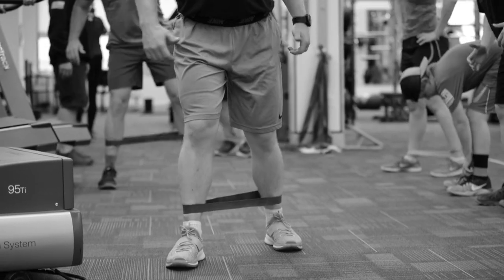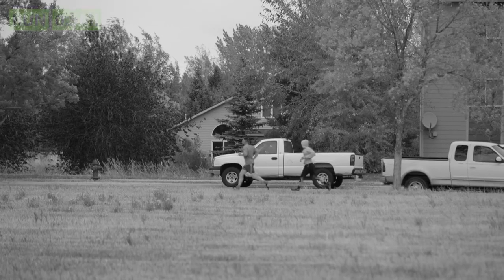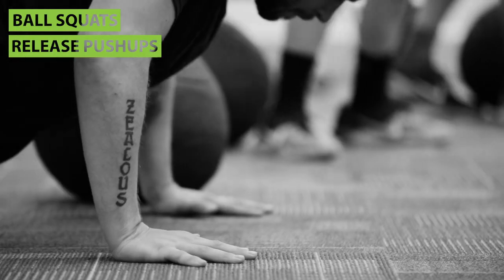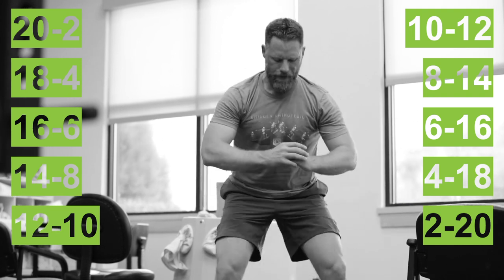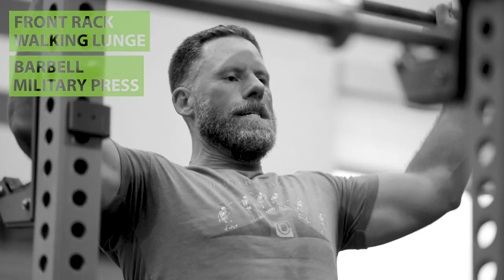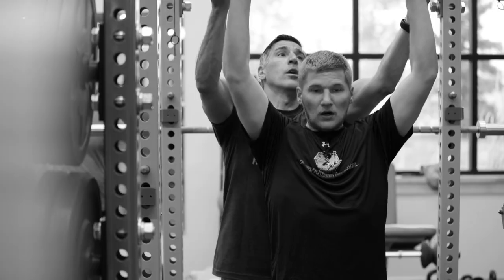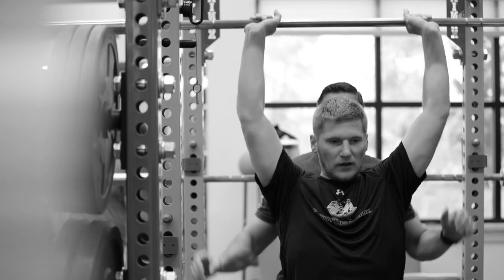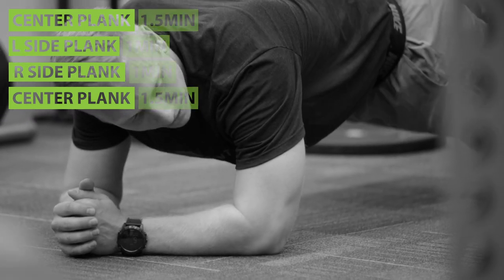MTNTOUGH Post Season W1D1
MTNTOUGH Fitness Lab has established itself as the elite source for improving mental toughness, physical preparation, and performance research for the backcountry hunter and tactical athlete…And they have assembled an impressive team for this task, including backcountry hunter Dustin Diefenderfer, Alex Fichtler (Former US Navy SEAL), Ara Megerdichian (US Army Ranger and former West Point Instructor), and mountain training legend Jimmy Alsobrook. You can access all MTNTOUGH online training programs via your phone, tablet, or desktop including their six week no gear, no gym, bodyweight only program the MTNTOUGH 30-30.